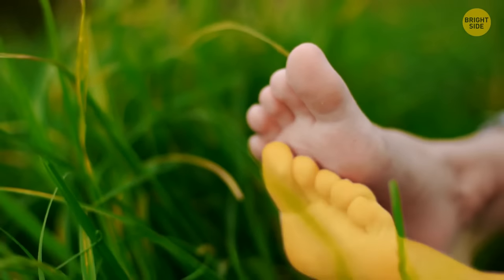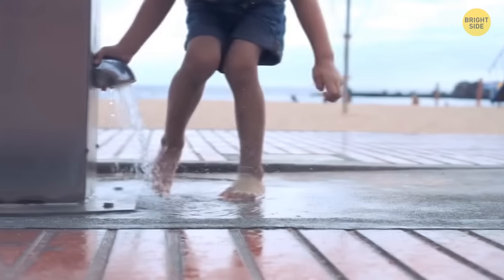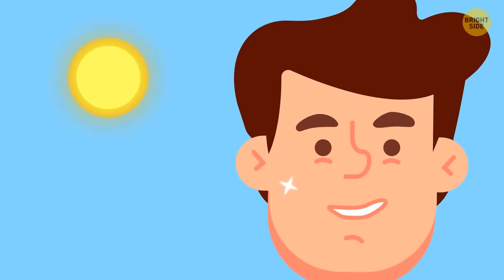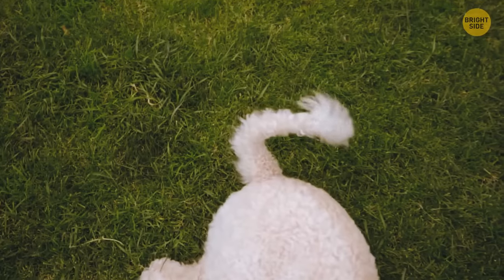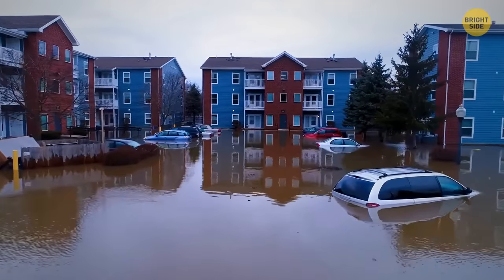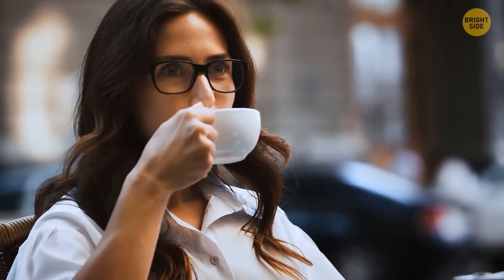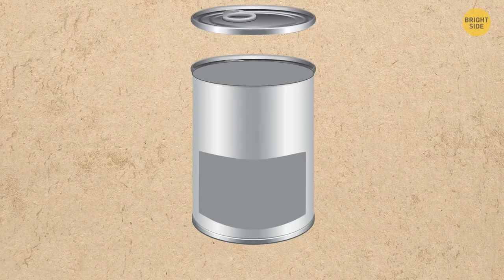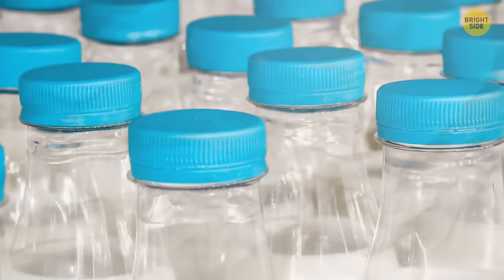Life's Little Shortcuts: Tips You Can't Live Without